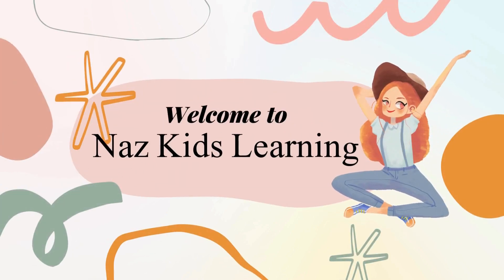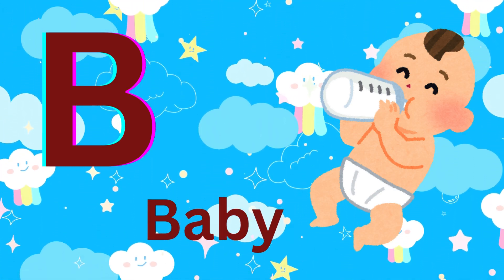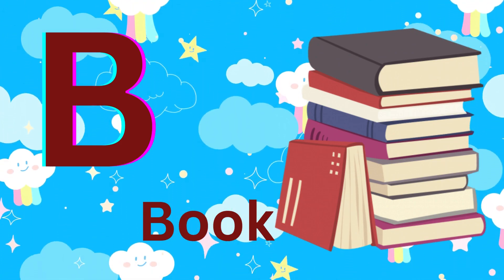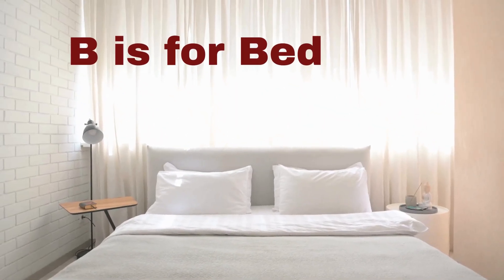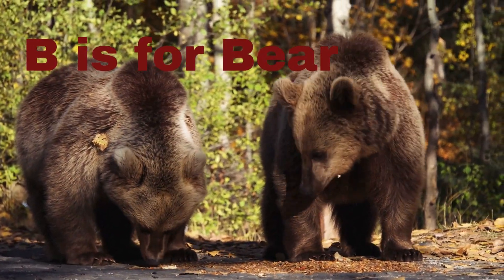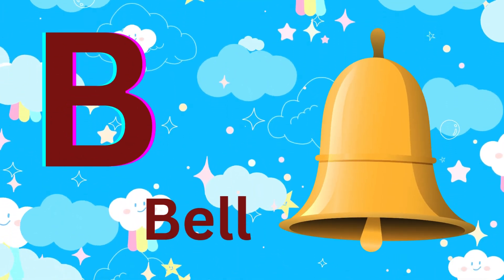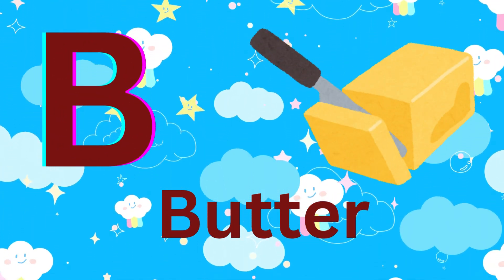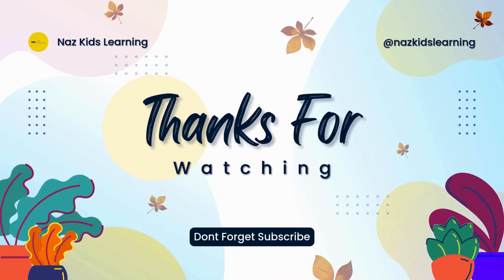Words that start with B with live examples | Alphabet words |NAZ KIDS LEARNING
B letter Words that start with B with live examples | Alphabet words |NAZ KIDS LEARNING
Hello Viewers,
This video includes english alphabet, alphabet words, english words for kids, that starts with B along with their live examples so children would remember them by heart.
NAZ KIDS LEARNING
The best part about online learning is that anyone can learn at their own pace, without having to worry about being graded and living up to others’ expectations. Hence, Naz Kids Learning is created to provide educational digital content, appropriate for kids, helping them develop a life-long interest in the wonders of learning. Our channel aims to promote a safe virtual learning environment, helping young minds broaden their knowledge on lessons that are deemed foundational in the early stage of children’s development. In this channel we provide easy Learning of Abc, Hindi varnmala, colors name, vegetables names, fruits names Body parts names, animal’s names, and many more Learning things for little kids. You will be learning here A for Apple B for Ball Abc song Nursery rhymes. In addition to helping preschoolers learn letters, numbers, animal sounds, colors, and more we ensure that kids are learning and having fun at the same time. Join us for a journey through the world of creativity, knowledge and unforgettable experiences.

Thanks.